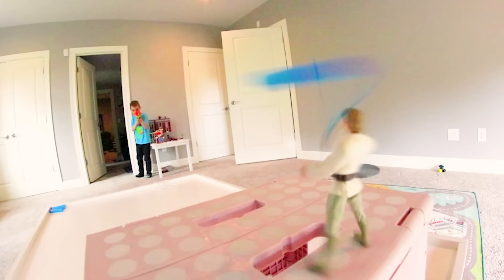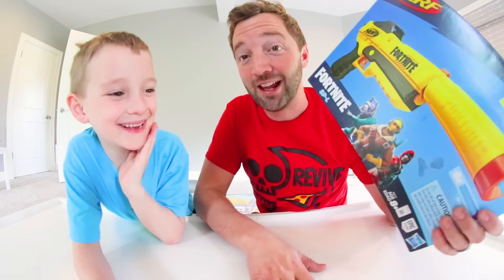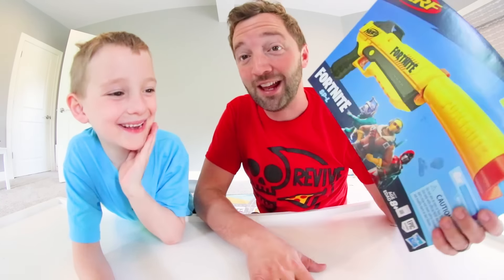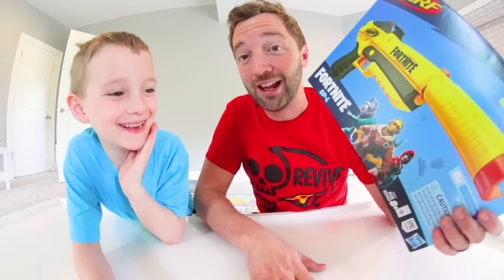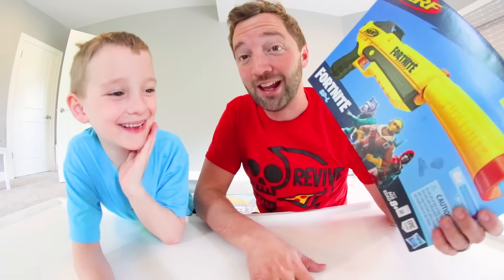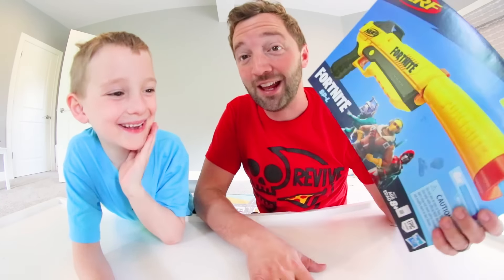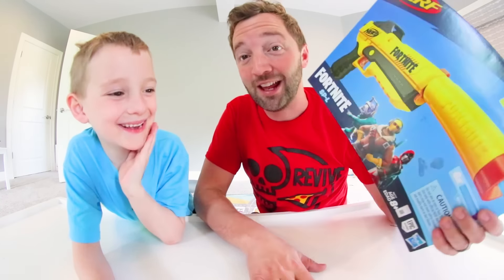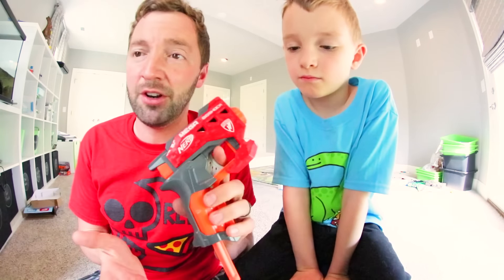Father & Son Get A FORTNITE NERF BLASTER! / Silenced Nerf Darts!?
Fortnite & NERF!? This exists! Haha. I hope you guys enjoyed hanging out with us. We do videos twice a week so see you soon!